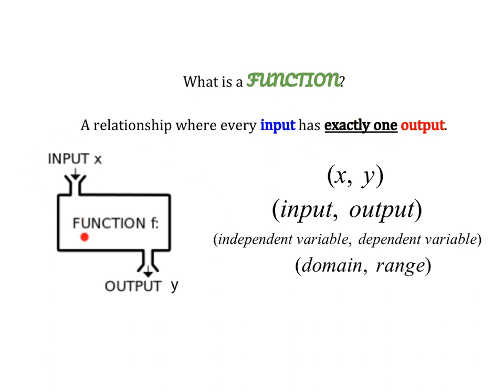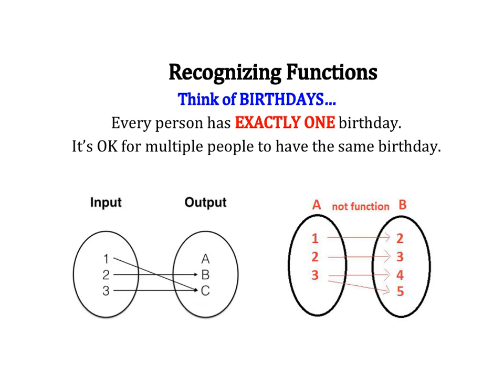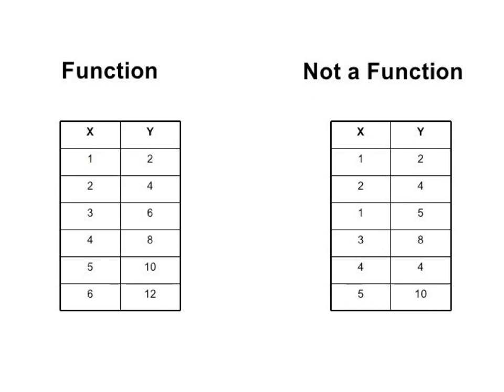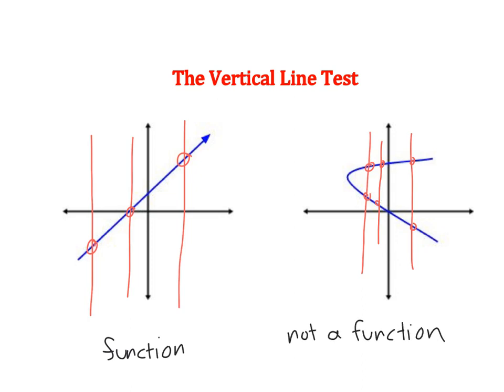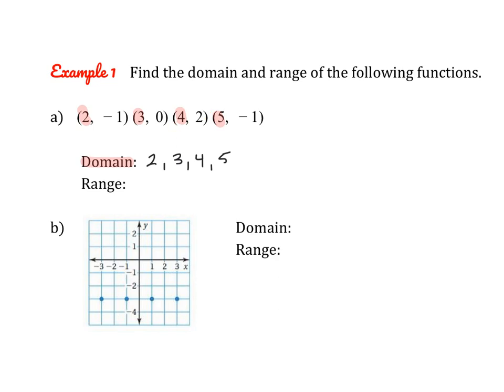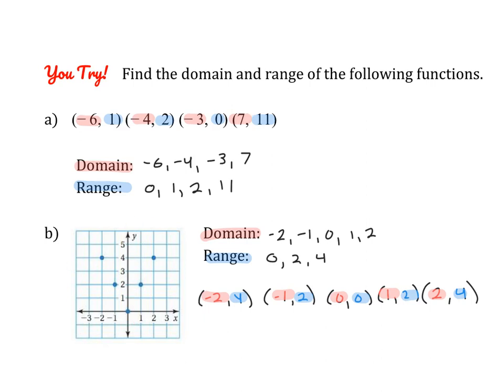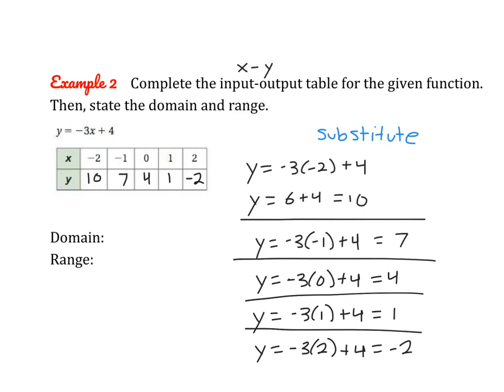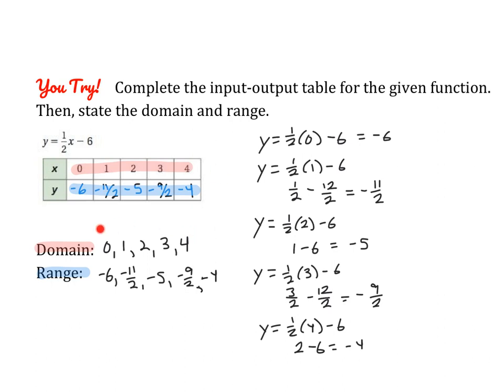Introduction to Functions